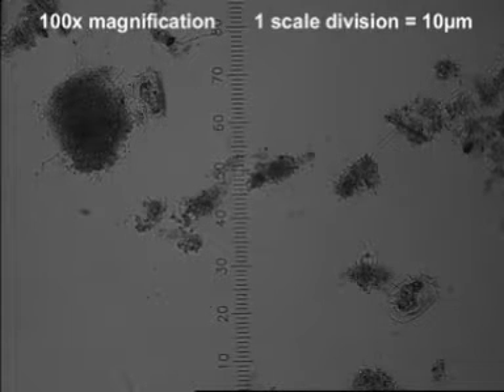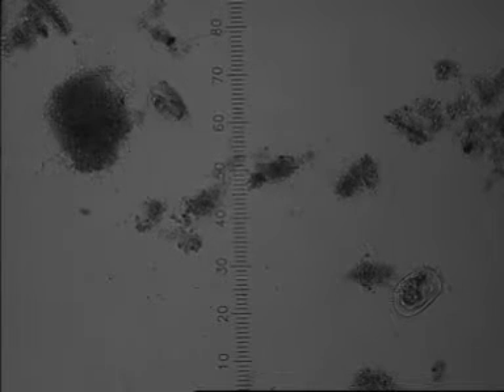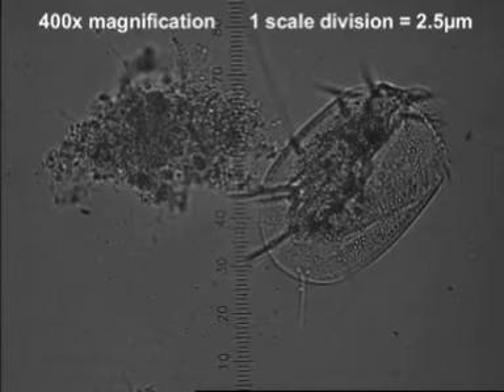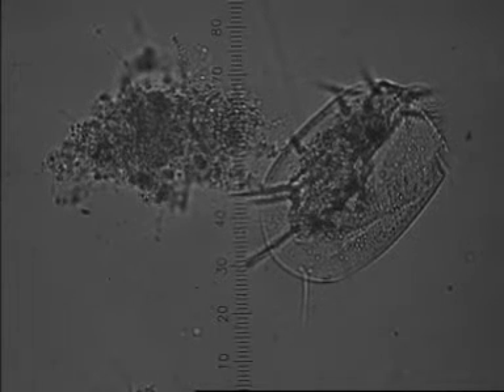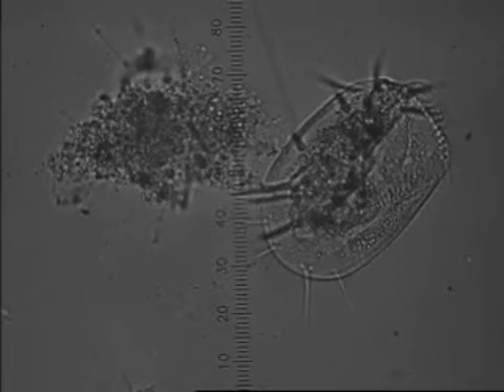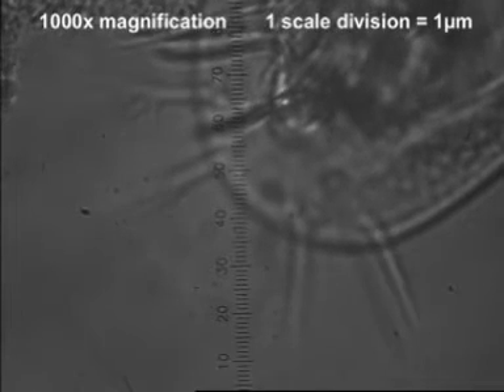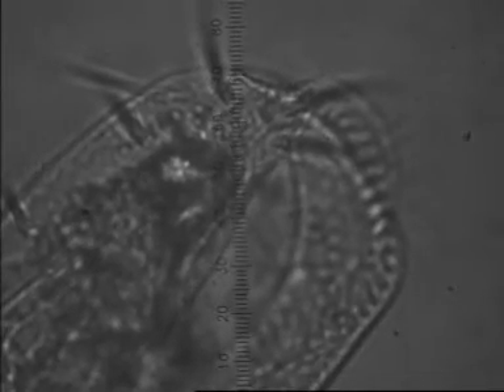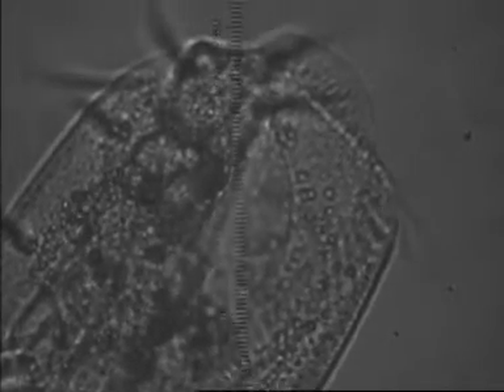Euplotes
A couple of Euplotes, a large crawling ciliate protozoa, in activated sludge from a 4-stage barden-pho WWTP.100x, 400x, 1000x magnification. narrated + background music